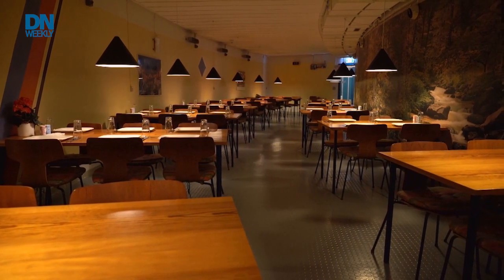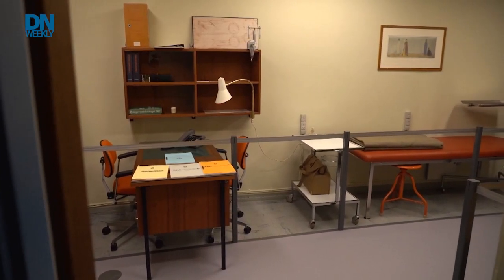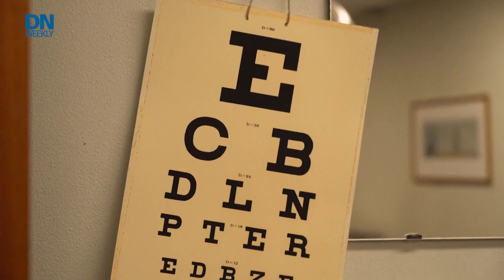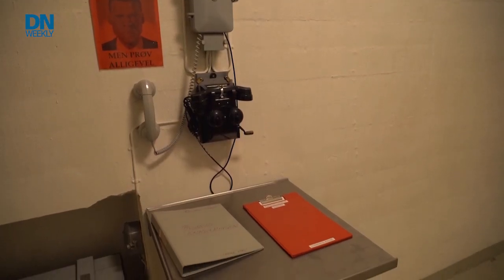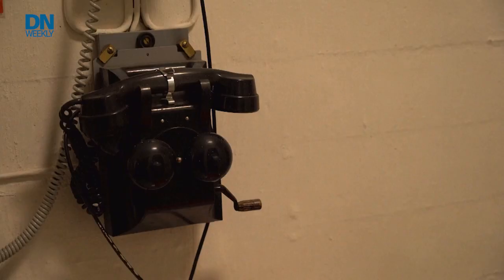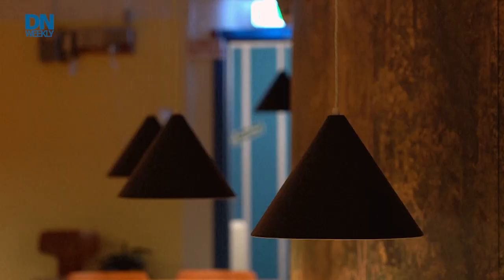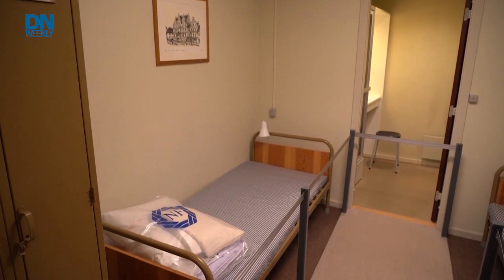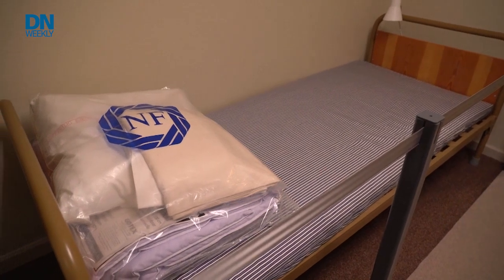Go inside a secret nuclear fallout bunker sealed for decades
Deep in the woods in Denmark is a door that leads to a Cold War fallout bunker meant for the country’s top leaders and royalty in case of nuclear attack.